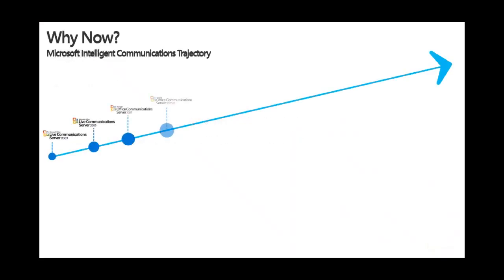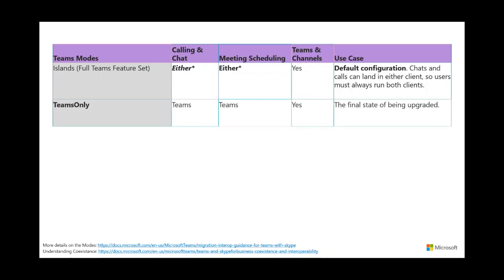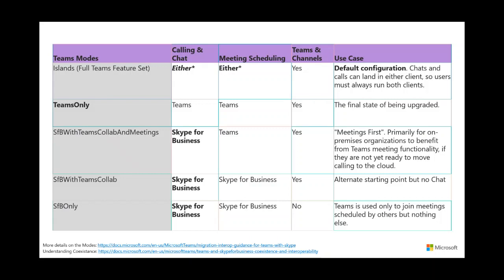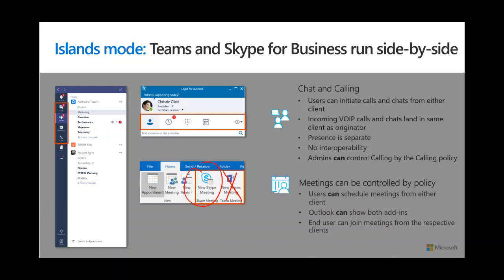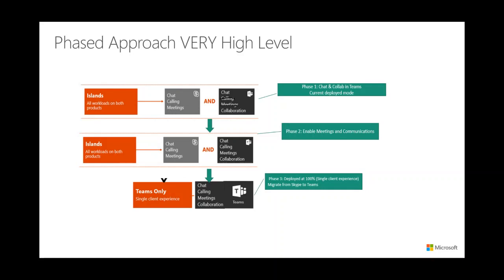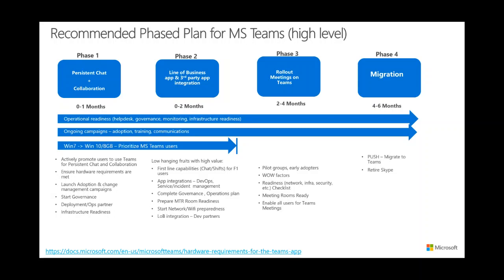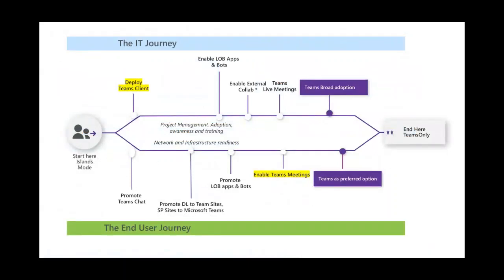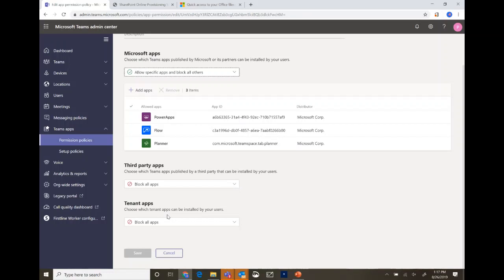Demystifying Skype for Business to Microsoft Teams Migration